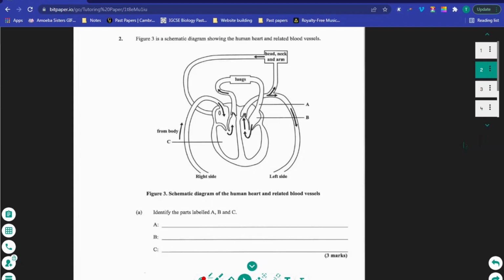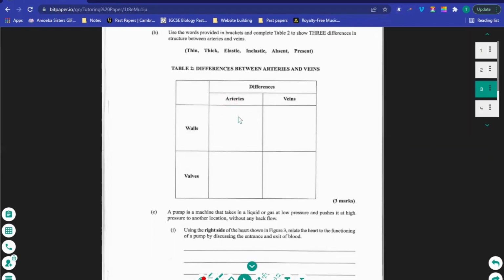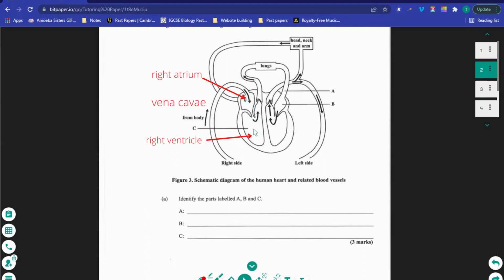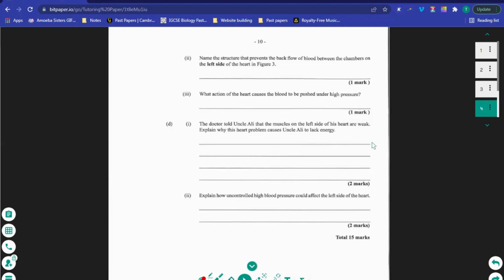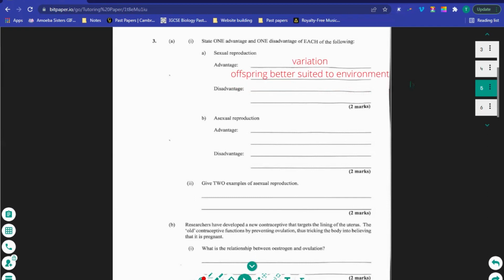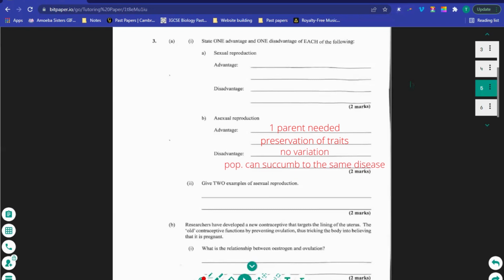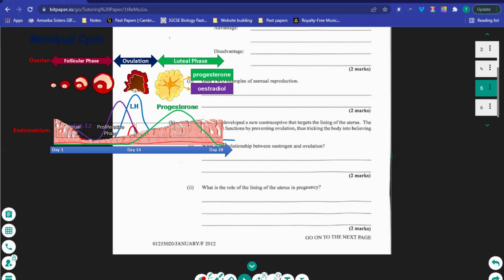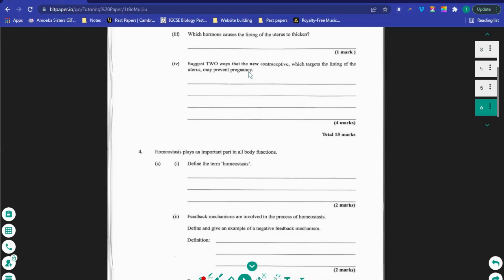Human and Social Biology paper 2 Jan 2012 Questions 3 & 4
In today's video, we would be doing a double session based on January 2012 HSB past paper - question 3 and 4. These questions focus on the heart and reproduction.

Also, let us know what questions you would like to tackle next from any Biology (CSEC/CAPE/GCSE), Integrated Science or HSB past papers.